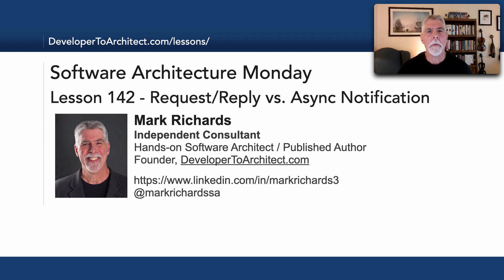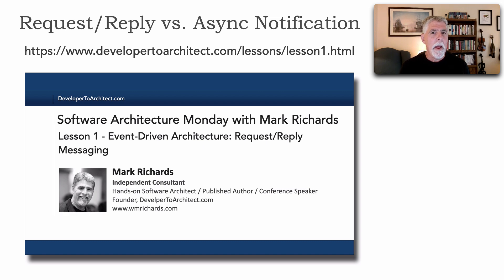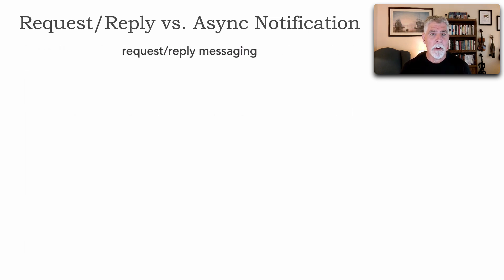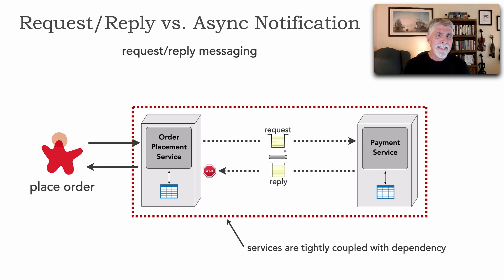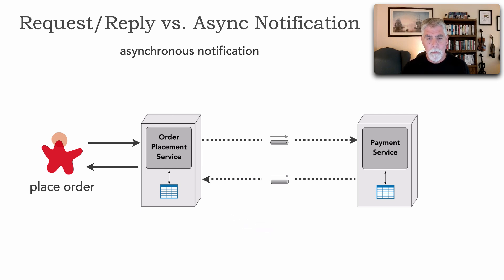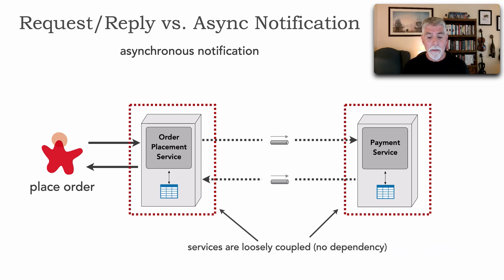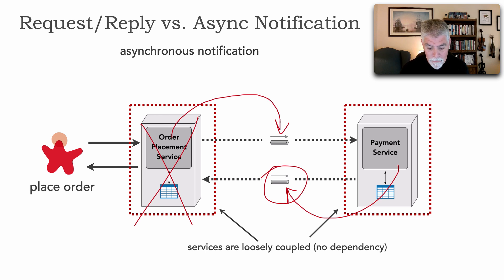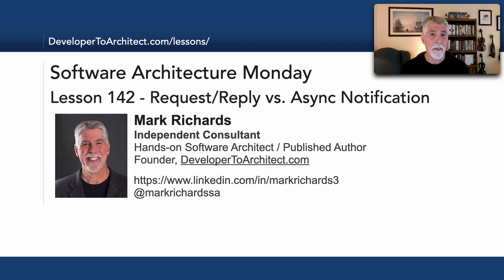Lesson 142 - Request/Reply vs Async Notification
Is there a difference between standard request/reply messaging and asynchronous notification? It turns out there is. In this lesson Mark describes each of these request-reply models and illustrates the differences between them. He then offers some guidelines as to when to use each.